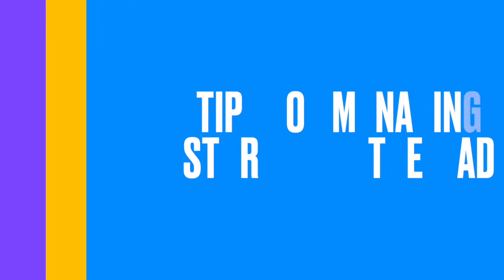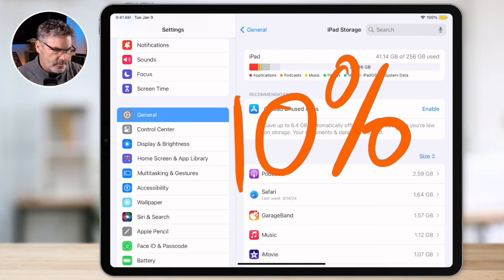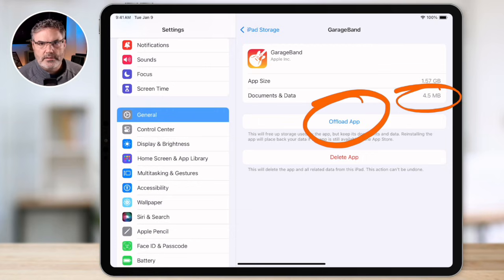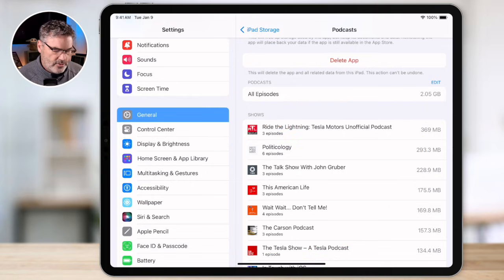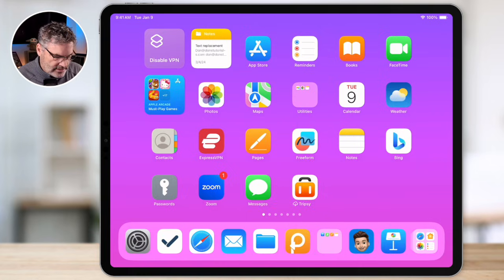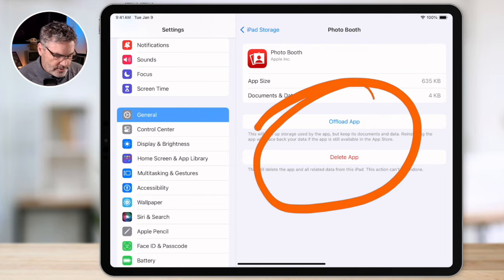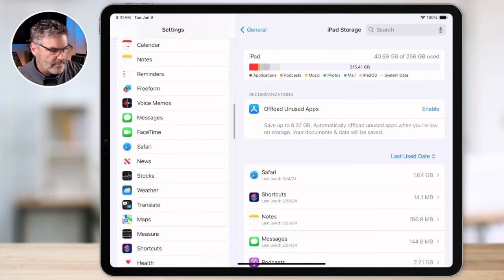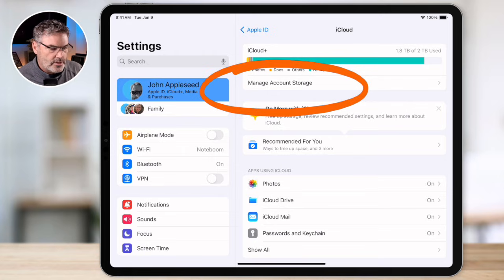Want to FREE UP iPad Space? Discover These Mind-Blowing Tricks!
In this video, you'll learn how to optimize storage on your iPad. We delve into topics such as understanding what apps take up space, the difference between offloading and deleting apps, how to remove app data, and how to manage your iCloud Storage. This video is packed with insights that will help you make the most of your iPad's storage capacity. 📱💾🎓

Chapters:
00:00 - Introduction
00:30 - Where to manage your iPad Storage
01:04 - iPad Storage and Space Available
01:39 - Available Space Recommendation
02:16 - What Apps take up Space?
03:02 - Offload Vs. Deleting Apps
04:11 - Remove App Data
05:07 - Reinstalling an Offloaded App
07:12 - View Apps by when Last Used
08:16 - Recommendations
08:48 - iCloud Photo Library
10:31 - Manage iCloud Storage
11:18 - Wrap Up
11:52 - About Me